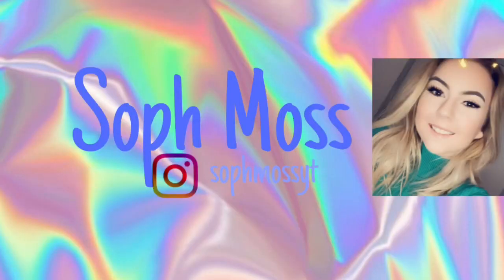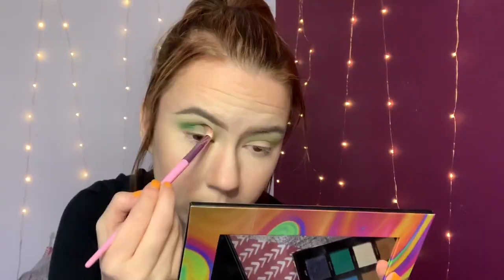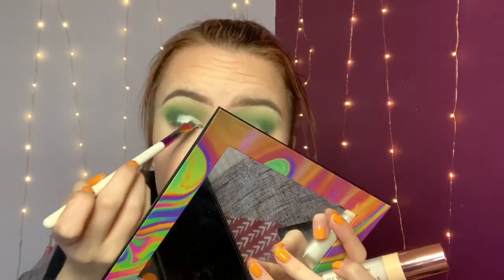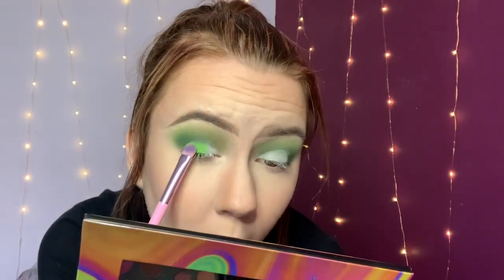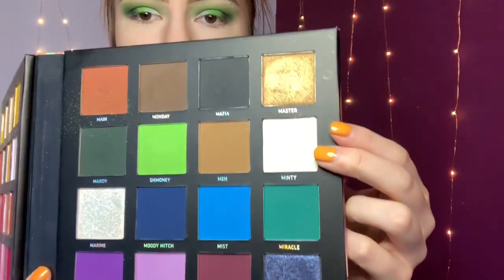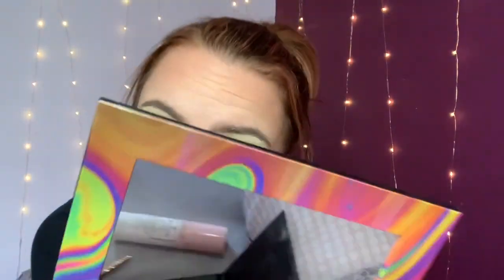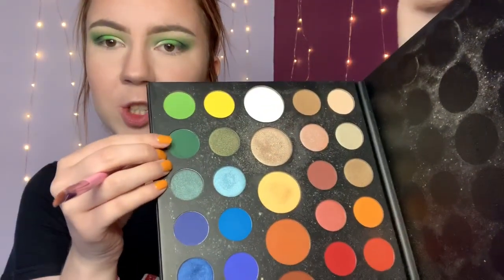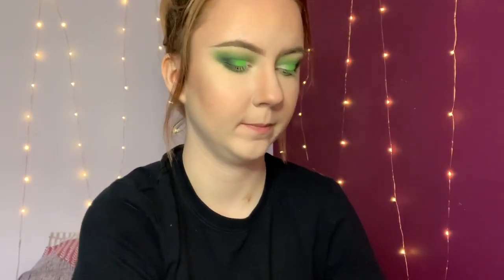HARRY POTTER WEEK!! Slytherin Inspired Makeup💚| Soph Moss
Hope you enjoyed this week!!!✨

FAQ:
What do you use to film your videos?
-My iPhone
-I use Adobe Premier Pro